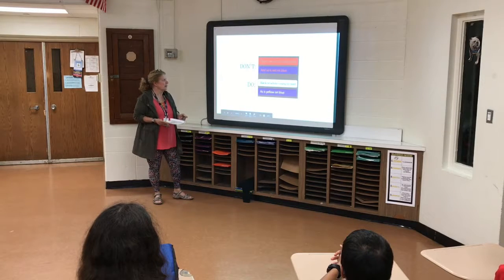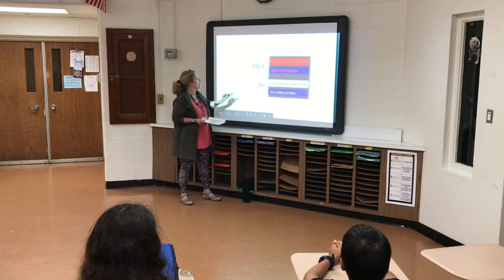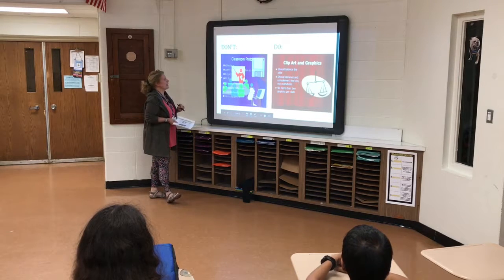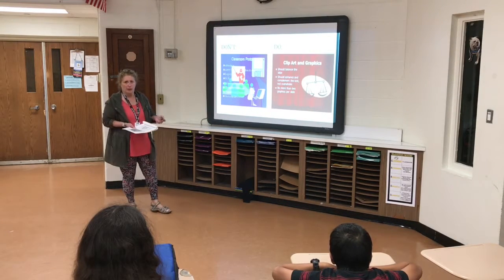Student Training Video